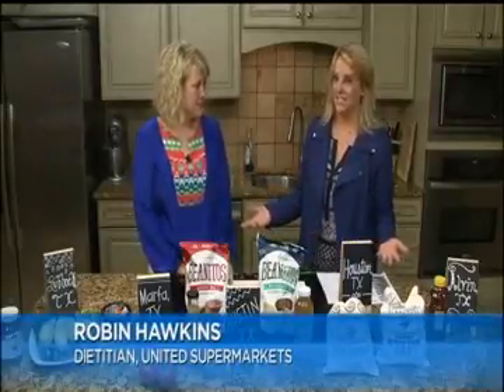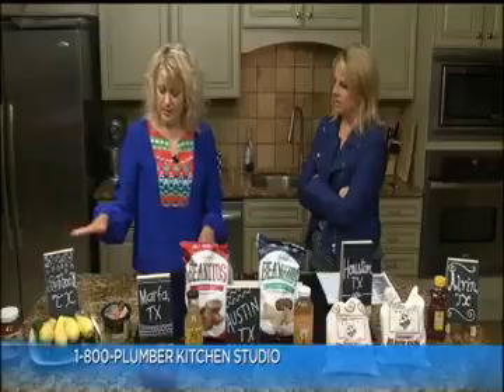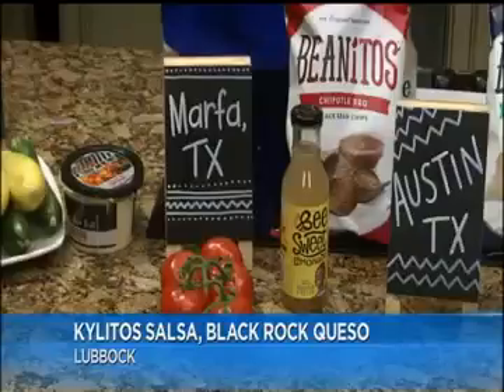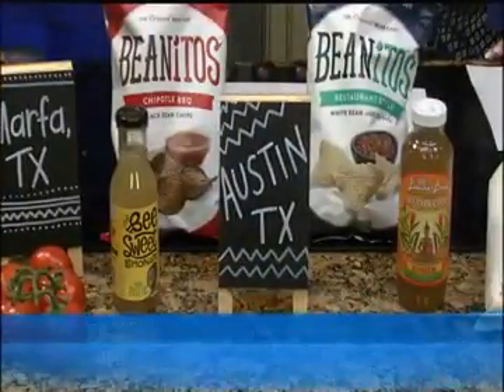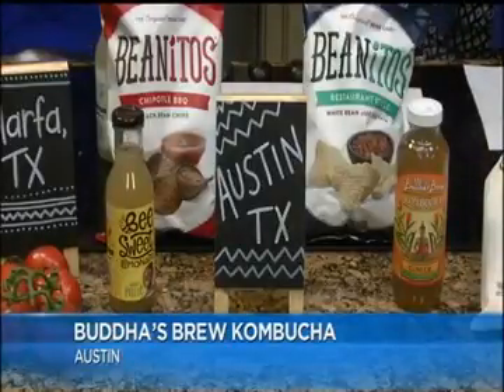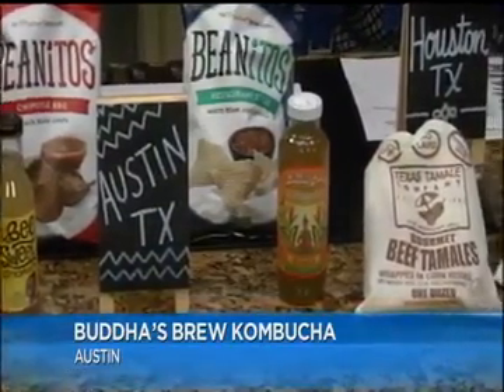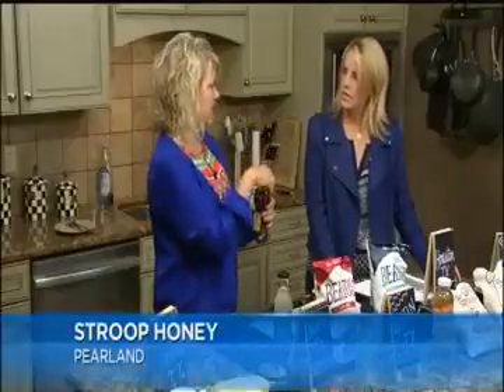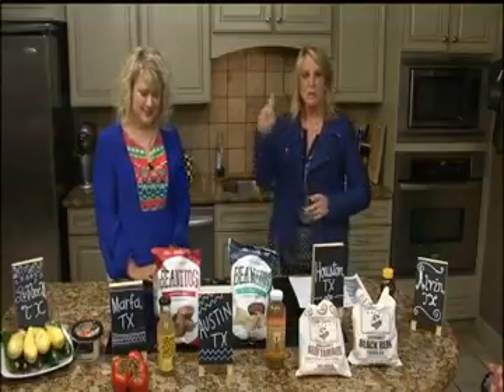Tour the Tastes of Texas